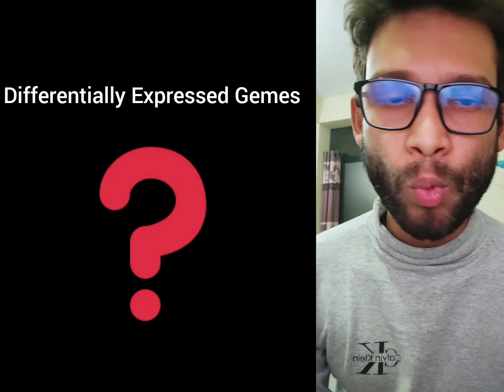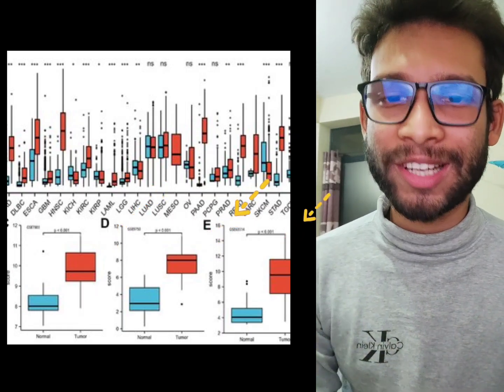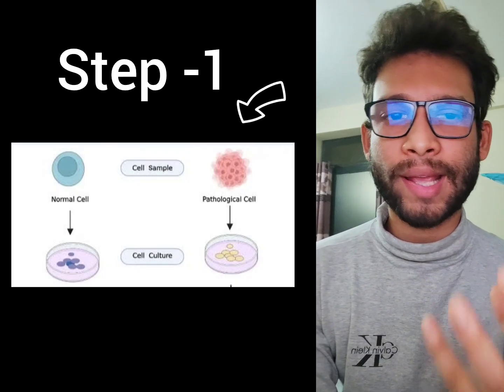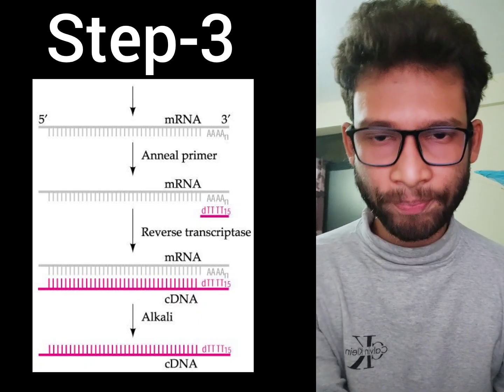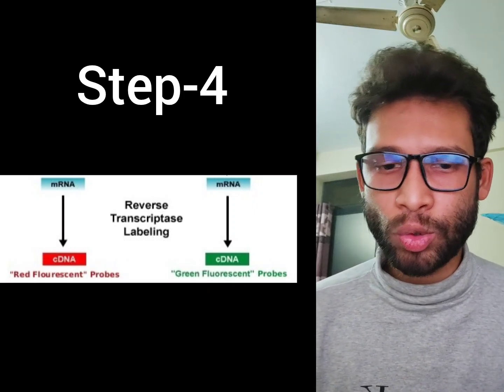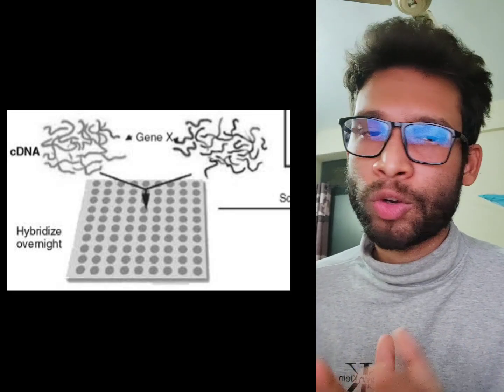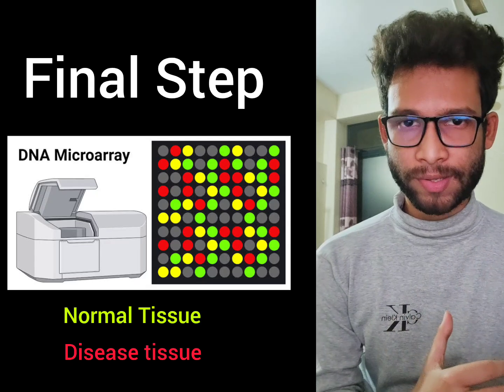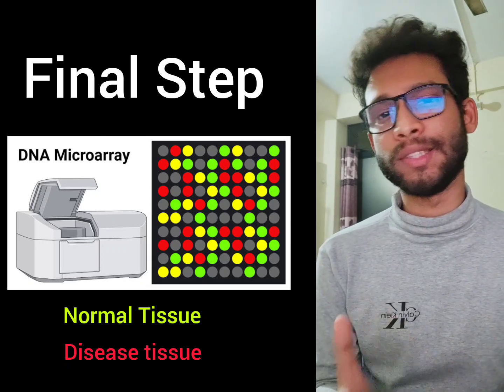DNA Microarray Explained: A Beginner's Guide to Gene Expression Analysis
Discover the power of DNA Microarray technology in this easy-to-understand tutorial! Learn how scientists analyze gene expression to study diseases, drug responses, and more. Whether you're a student, researcher, or just curious about genetics, this video breaks down the complex process into simple steps. Perfect for beginners in molecular biology, bioinformatics, and genomics.

🔬 Topics Covered:

What is DNA Microarray?

Applications in research and medicine

Key steps in DNA Microarray experiments

📌 Follow for more lessons on bioinformatics, biotechnology, and molecular biology!